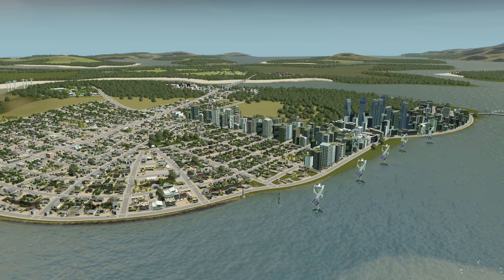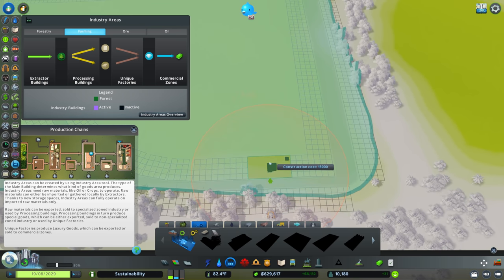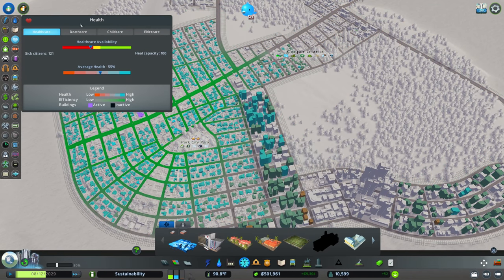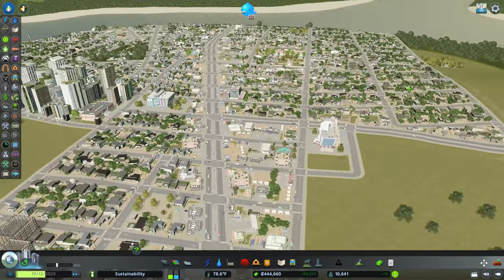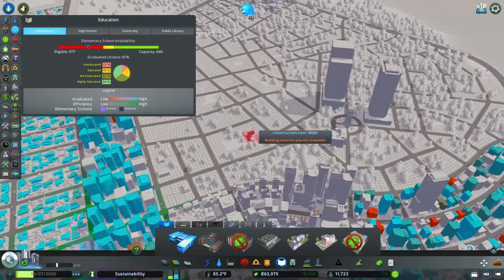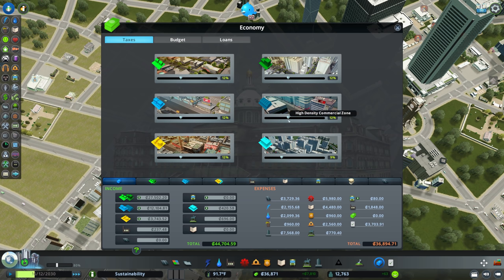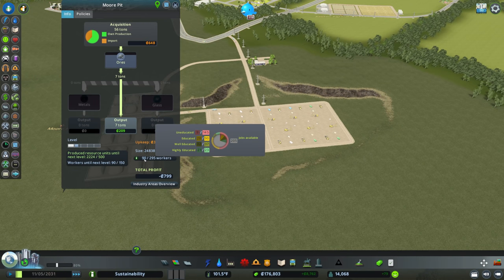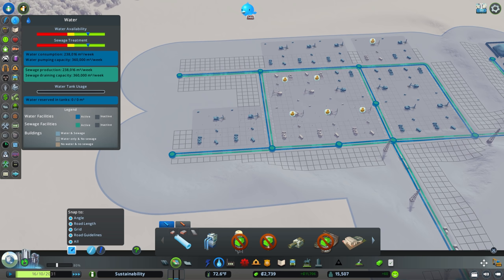Is it Possible to Make a COMPLETELY SELF-SUFFICIENT Industry in Cities Skylines?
You asked for more of these, so I thought I'd test a few more ideas! Today, let's see if we can make Industries DLC industries that are completely self-sufficient and working well. We'll also continue to explore whether the city itself can continue to survive. The results may surprise you.

MY MUSIC

MY GEAR

CHAPTERS

*** Chapters ***
Intro – 0:00
Self Sufficient Industry?– 1:10
Farmville – 4:25
More Ore – 8:55
City Services – 11:08
Back for Ore – 25:37
Factories – 31:40
City Tour – 47:38